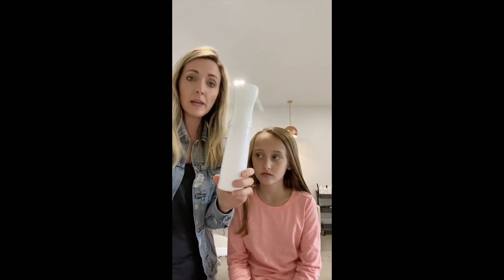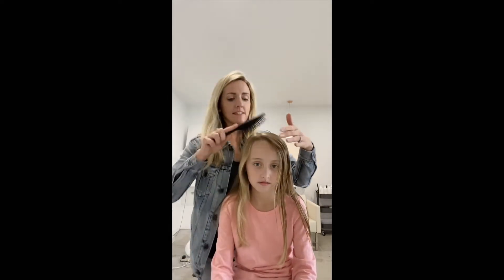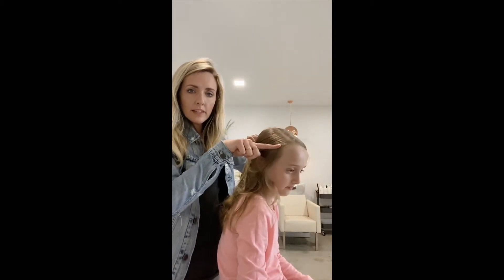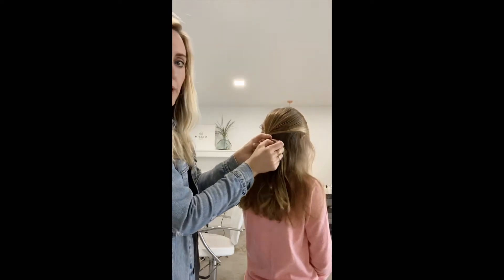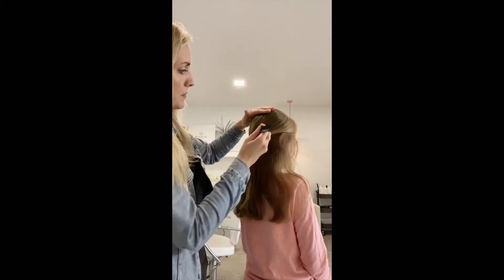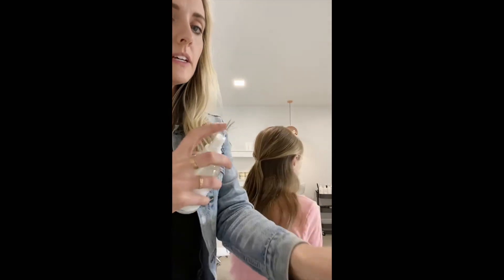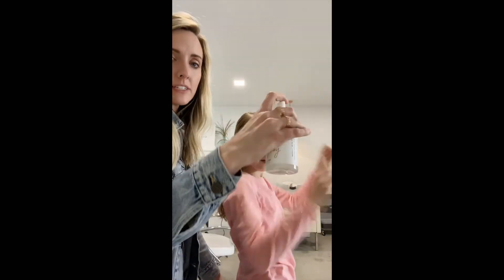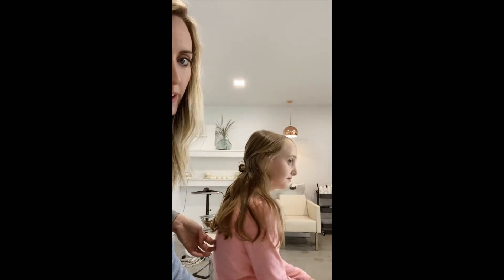Kids Hair Tutorial: Half-Up Hair Knot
We are enjoying more time with our kiddos these days... and thought what better to do than to create some videos on our favorite kid tricks, tips & hairstyles. Enjoy!